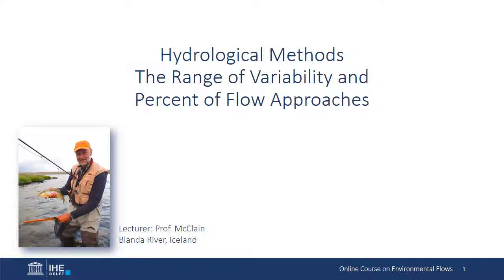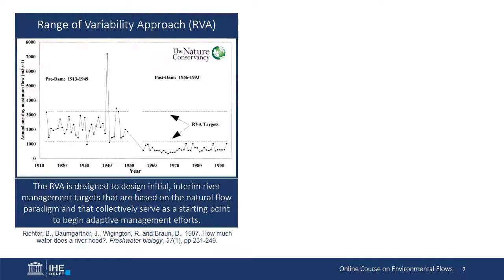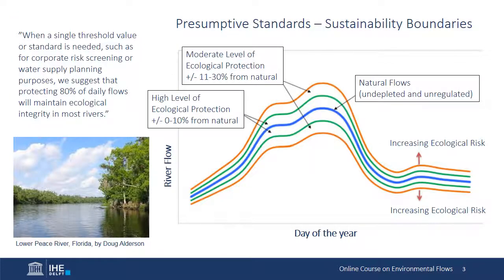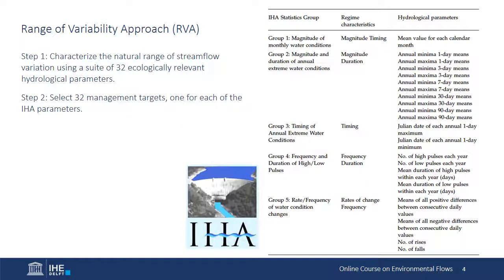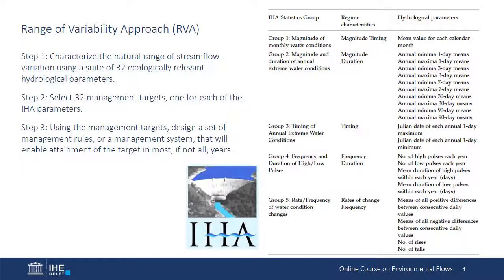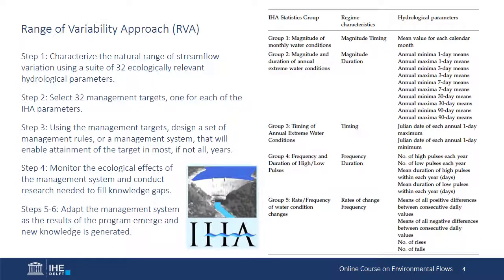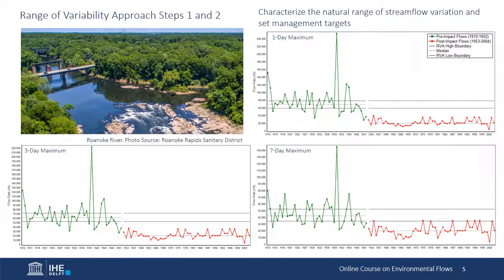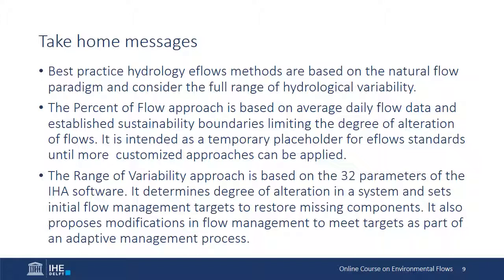Unit 9.2 Hydrological Methods - Range of Variability Approach